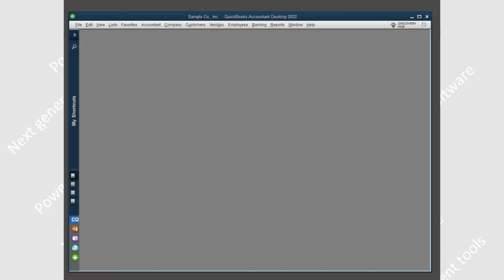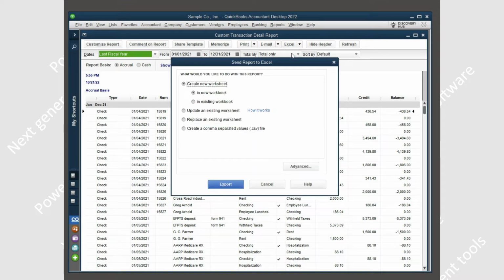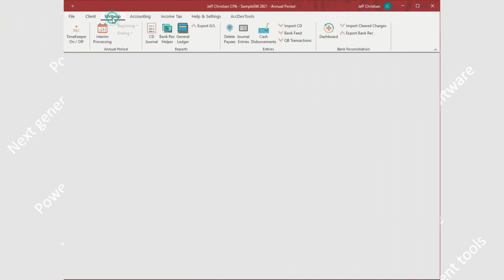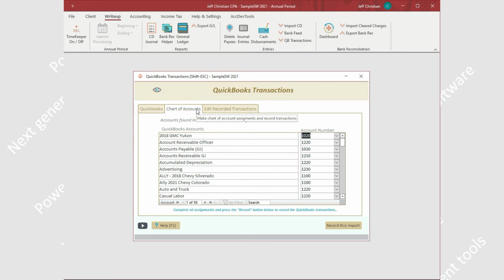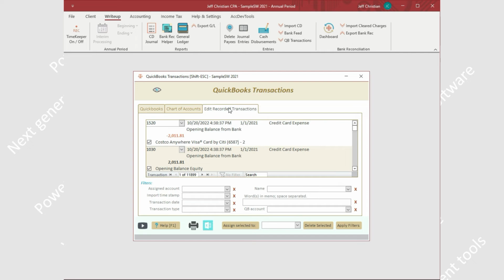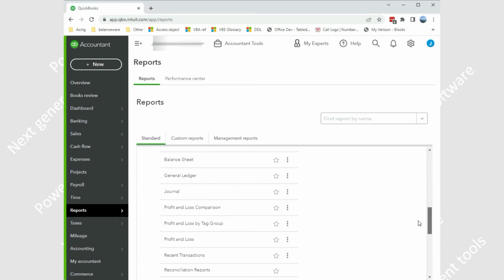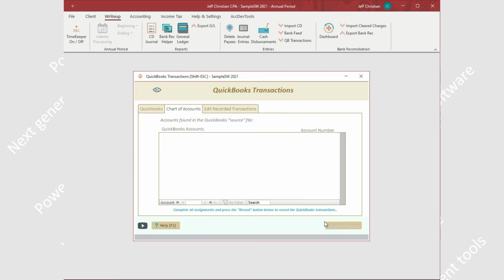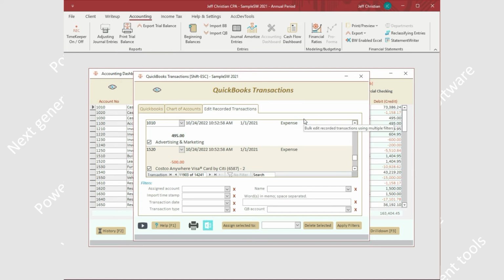Import QuickBooks Transactions